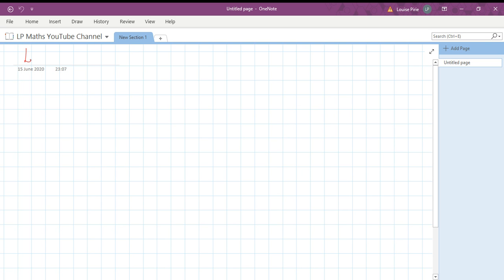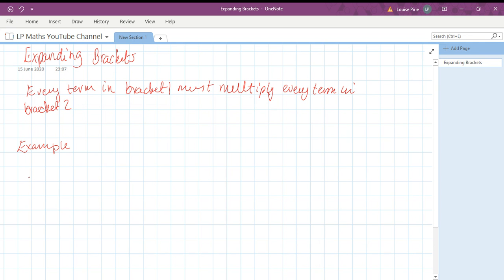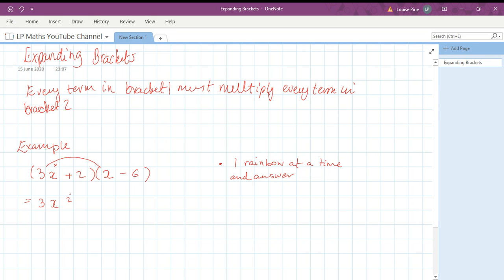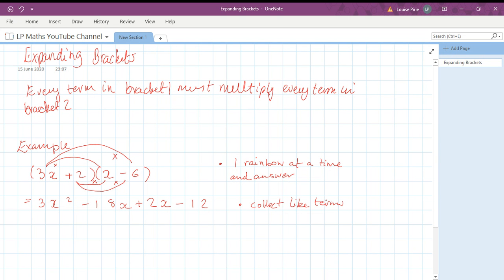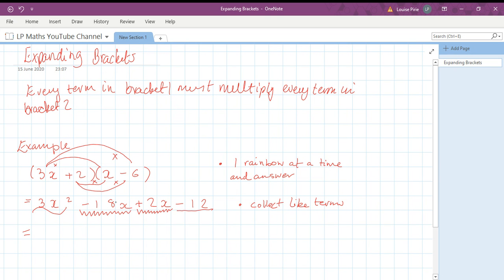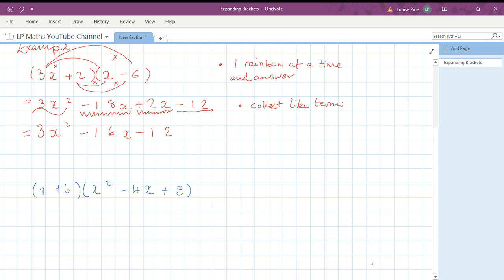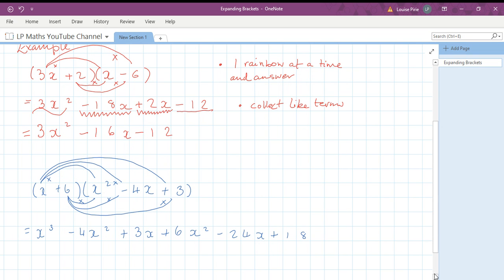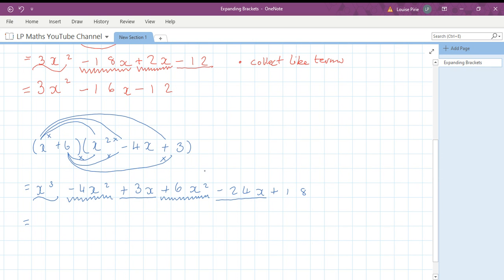N5 Maths: Expanding Brackets